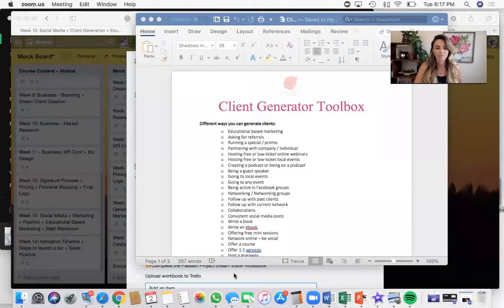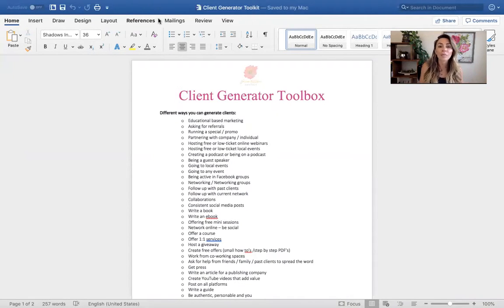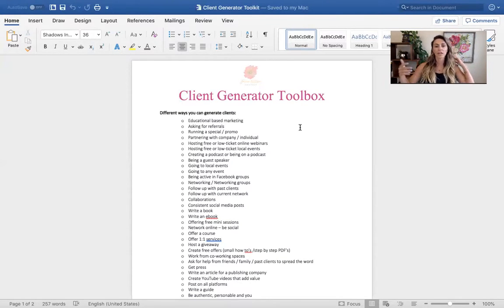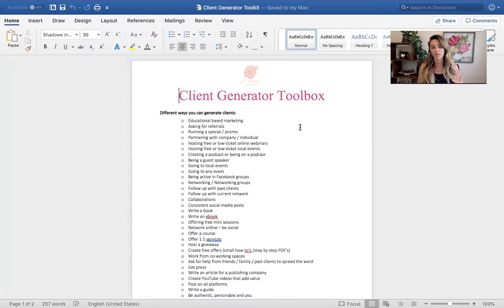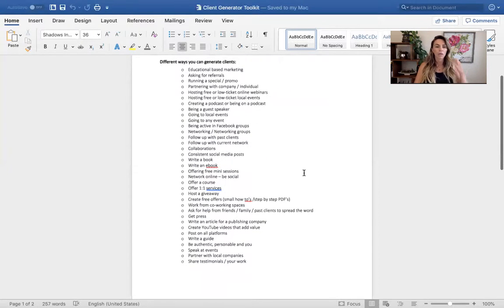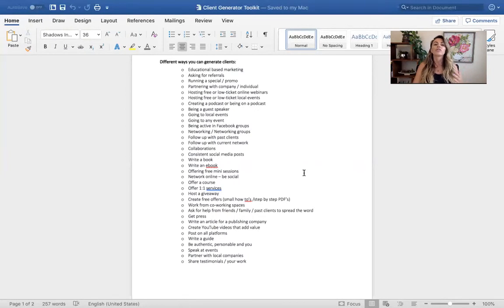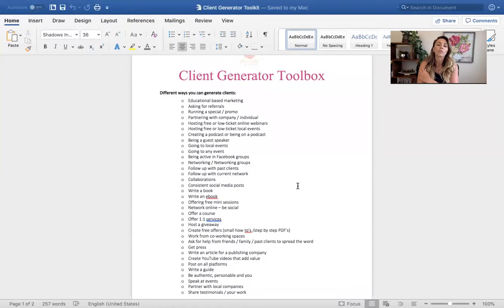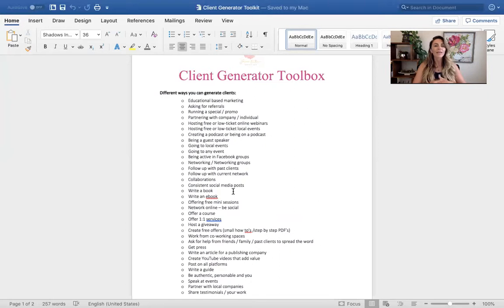Client Generator Toolbox